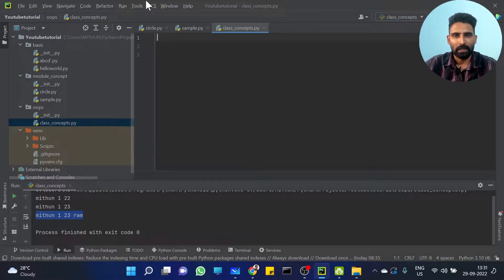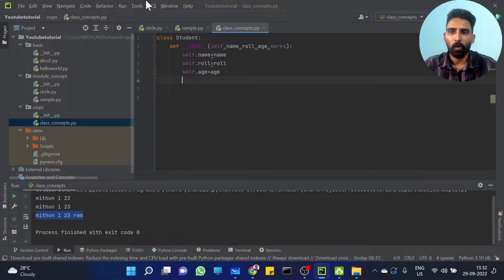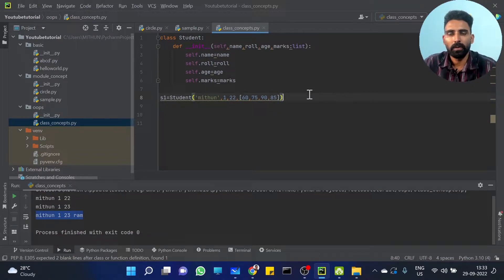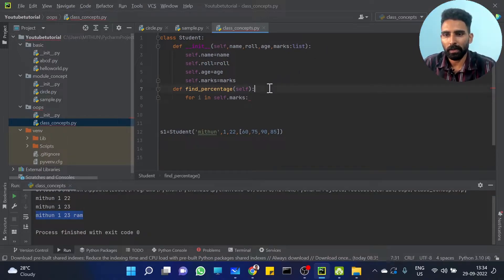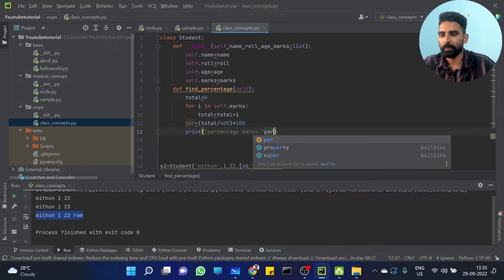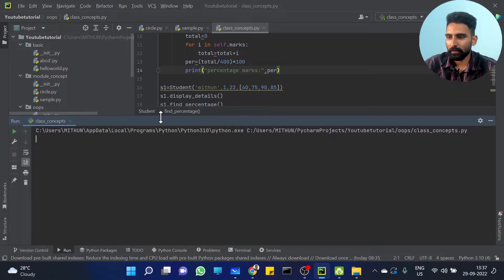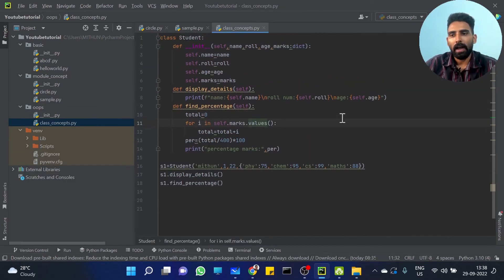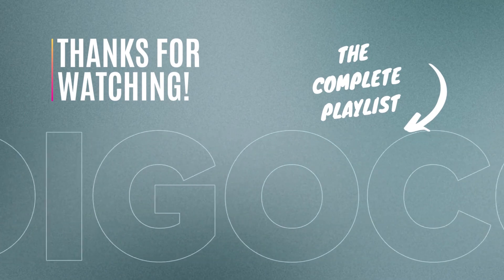Part 56 | Collection Item as Instance Variable | Python Malayalam Tutorial Series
This is the 56th video of our "Python Malayalam Tutorial Series".  In this tutorial, we will discuss collection item as instance variable